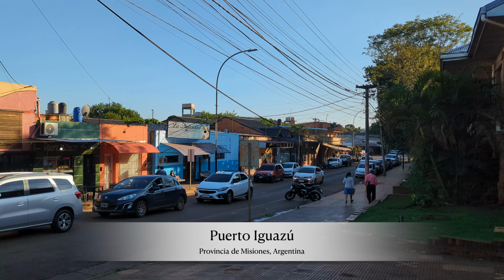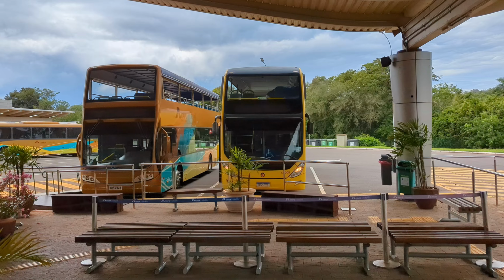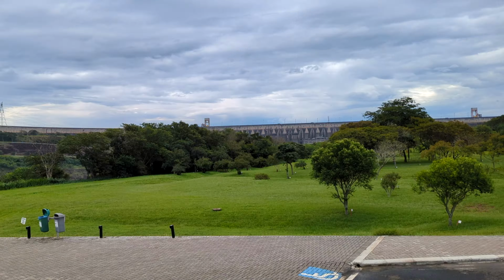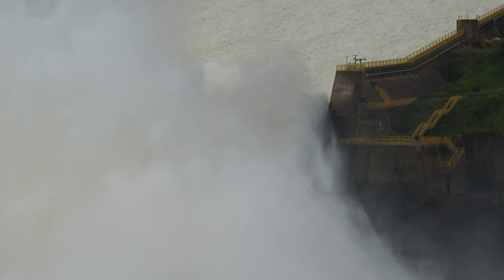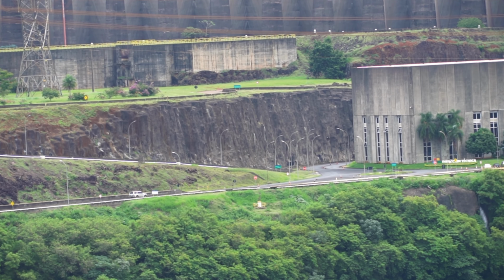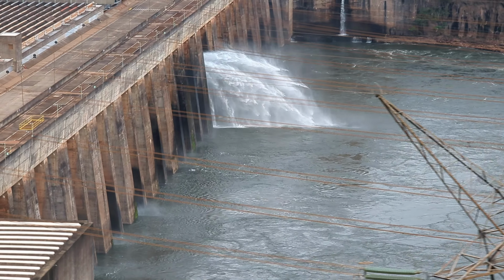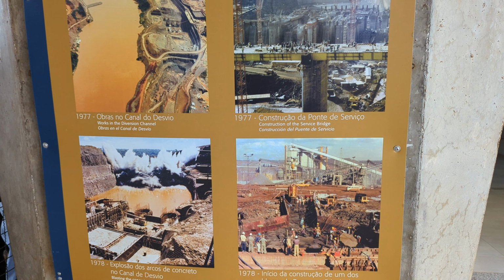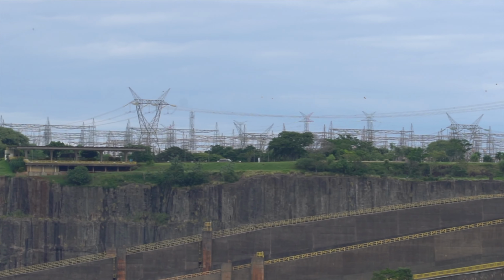Explore Itaipu Dam - Engineering Wonder or Graveyard of World's Largest Waterfall? [#105]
In this episode, Sayu Rinpoche explores the Itaipu Dam - the largest hydro dam ever built during its completion. We will marvel at this engineering wonder and at the same time learn about how it buried the Guaira Falls - once upon a time the largest waterfall system in the world (10x the water flow of today's Iguazu Falls!)